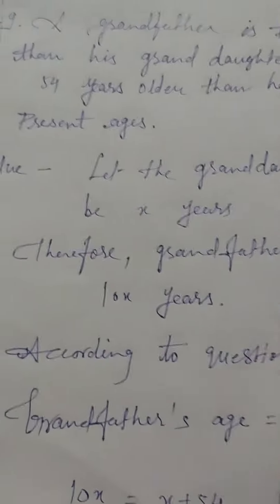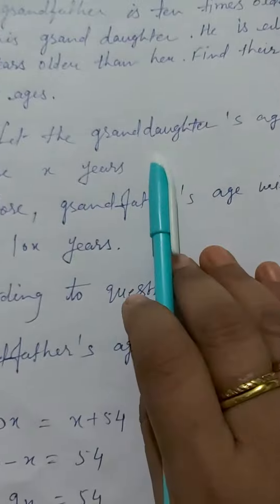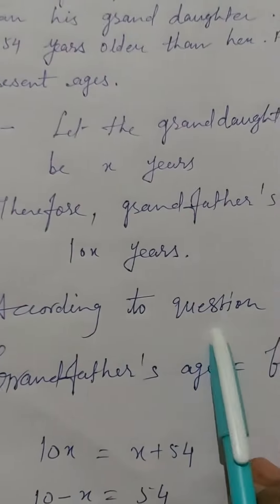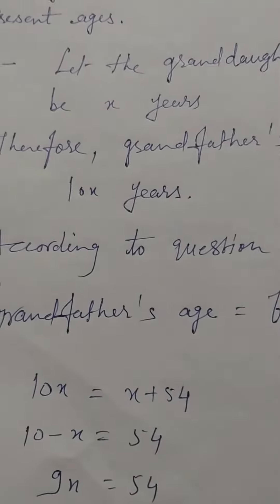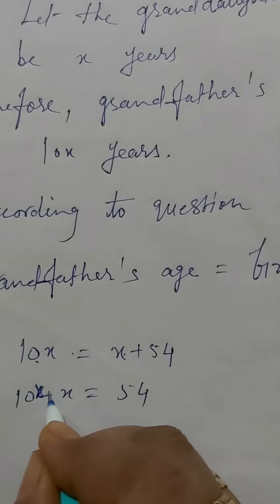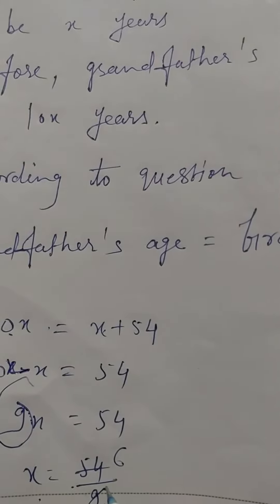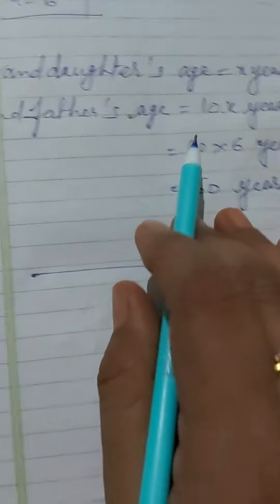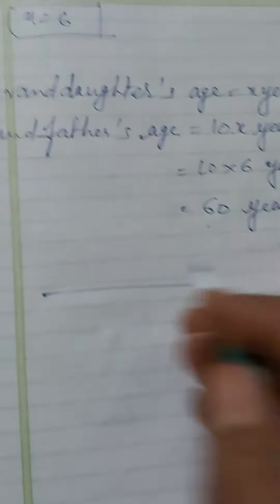Class 8th Maths Linear Equations in One Variable Exercise 2.4 Question no 9